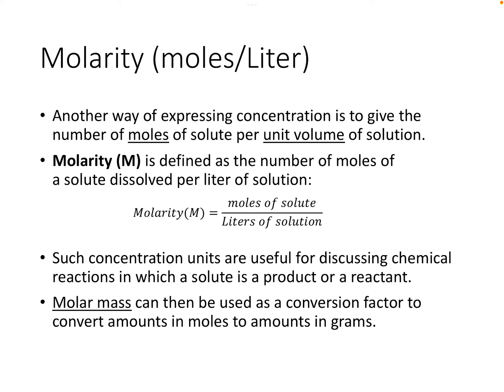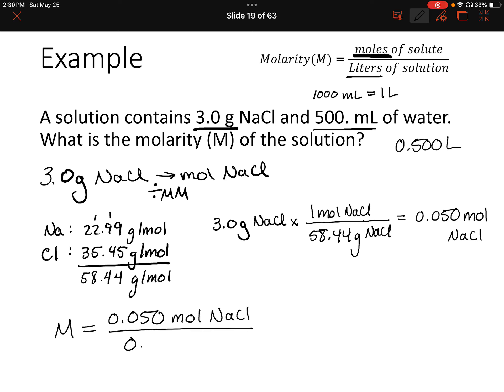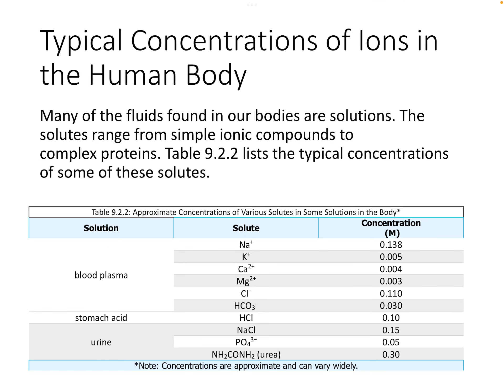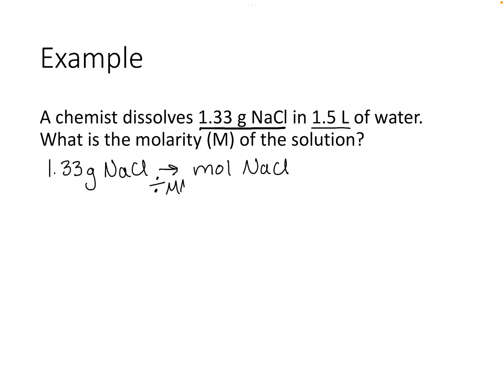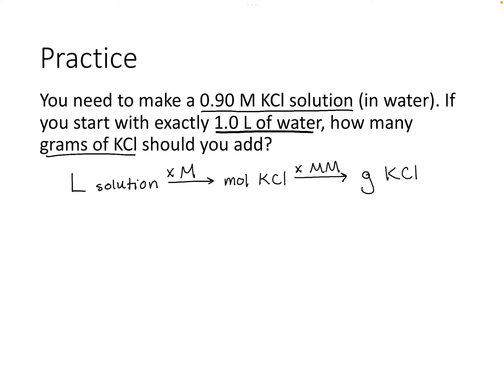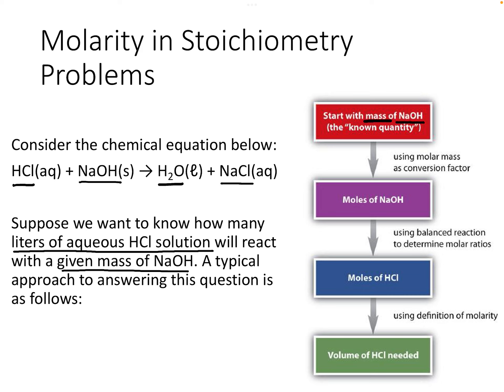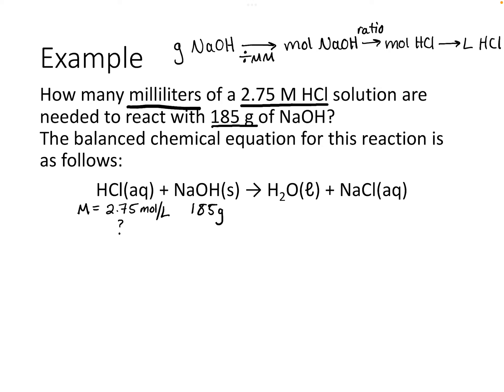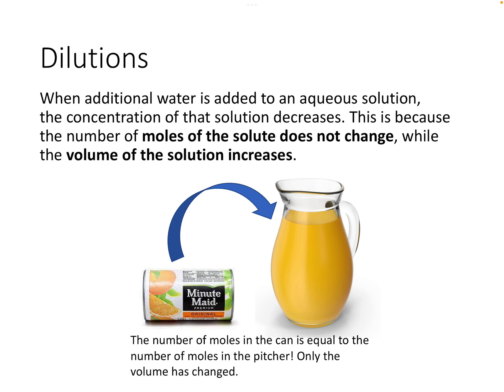Chapter 9 Video 3